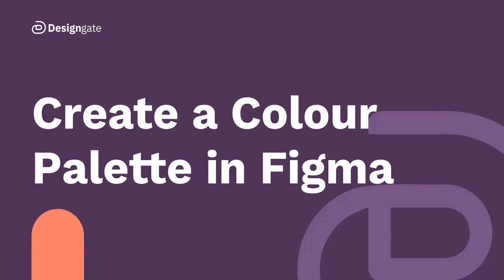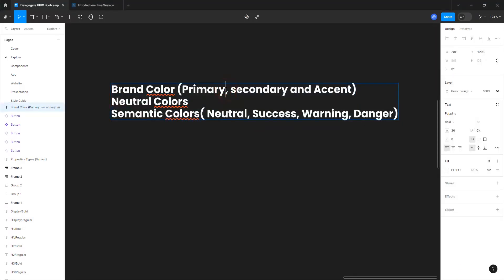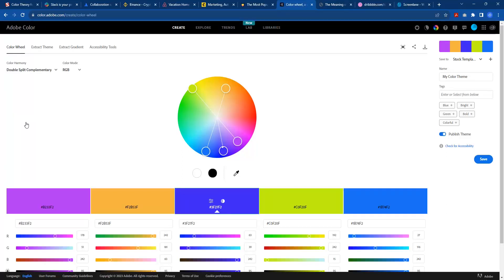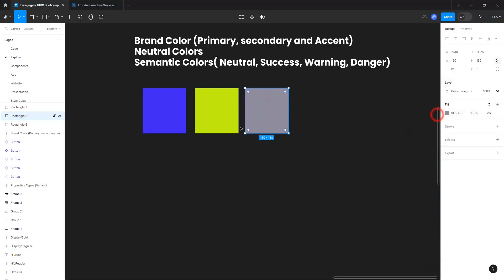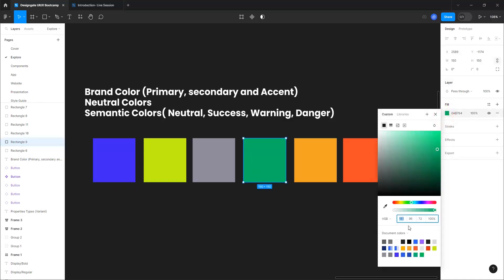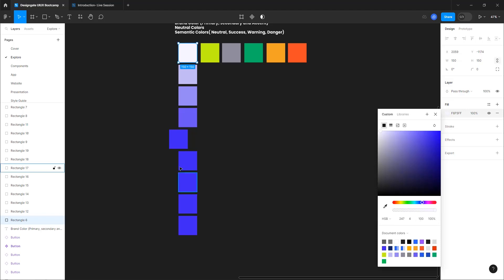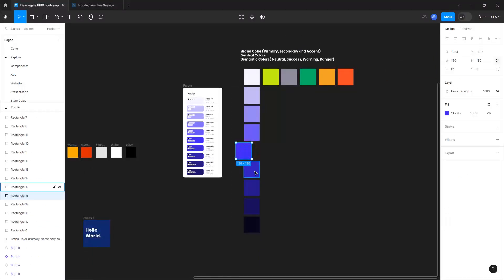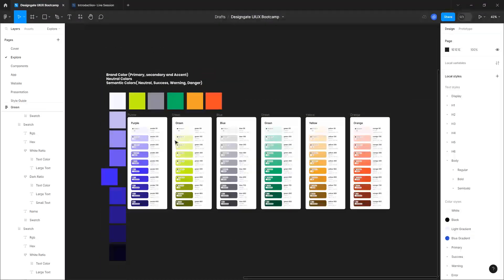How to create Color Palette in Figma for your Designs